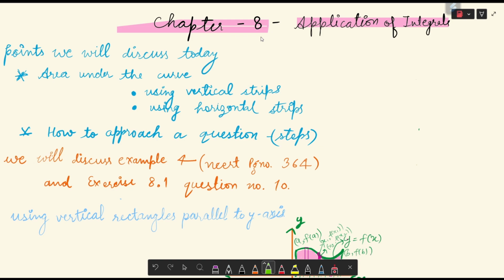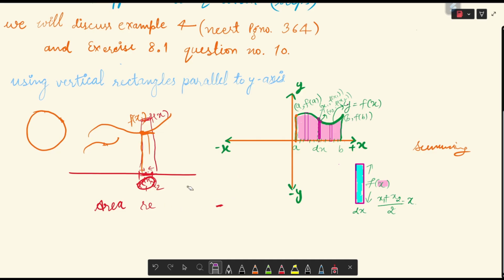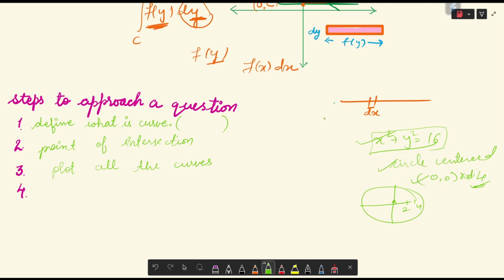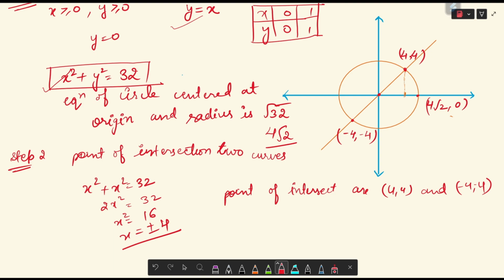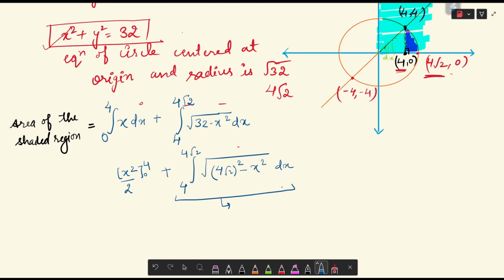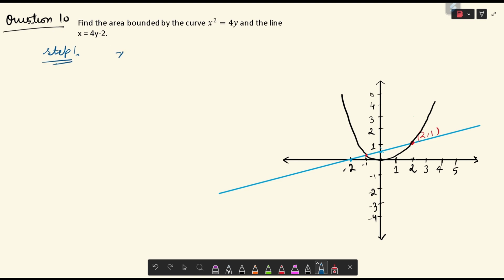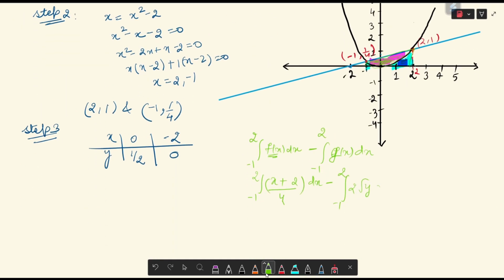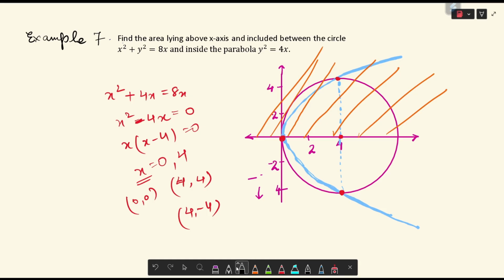Class 12 maths chapter 8 NCERT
Apologies for the audio
One shot video on application of integrals.